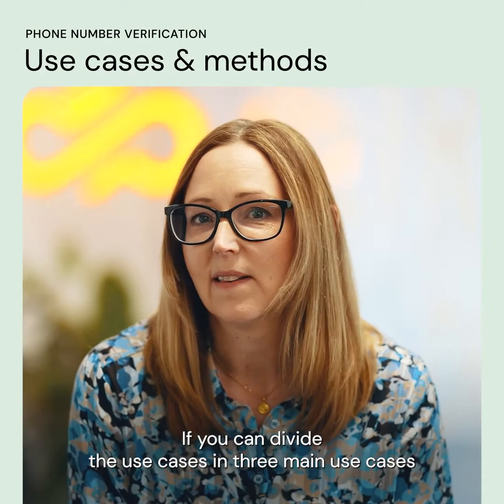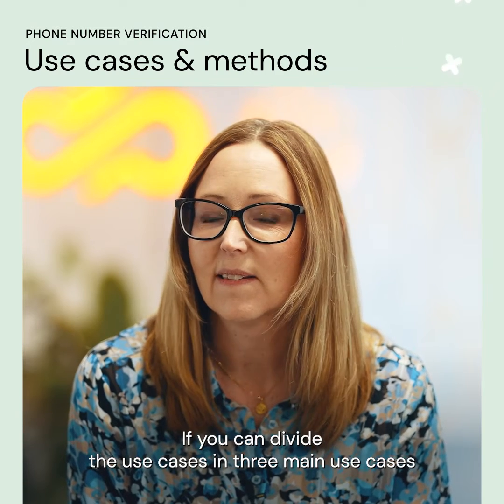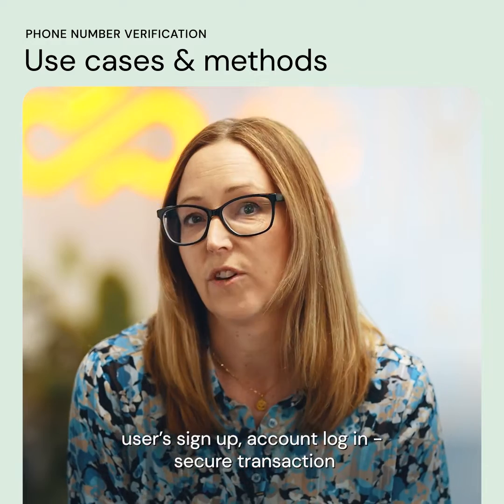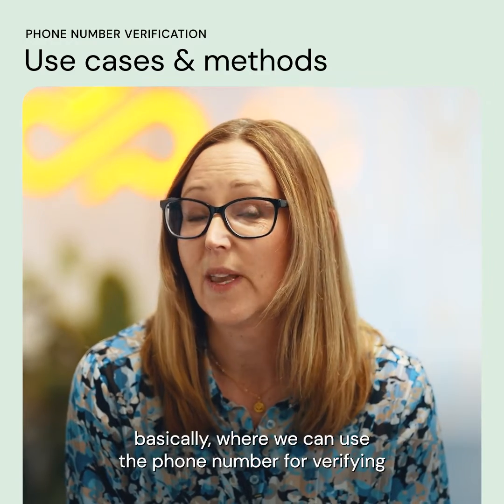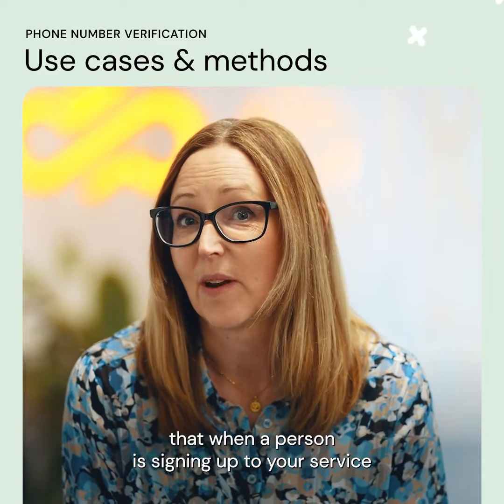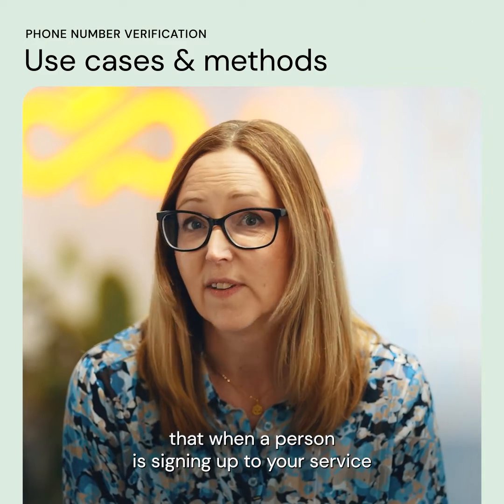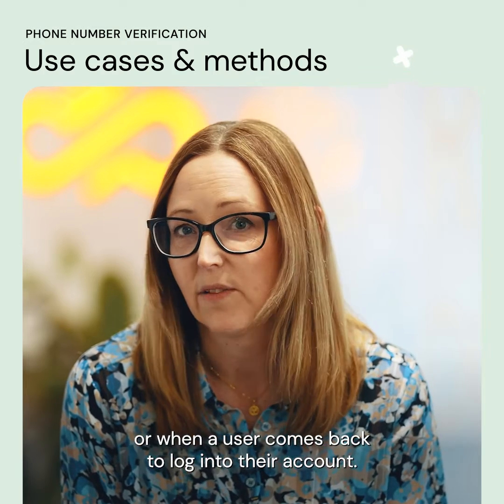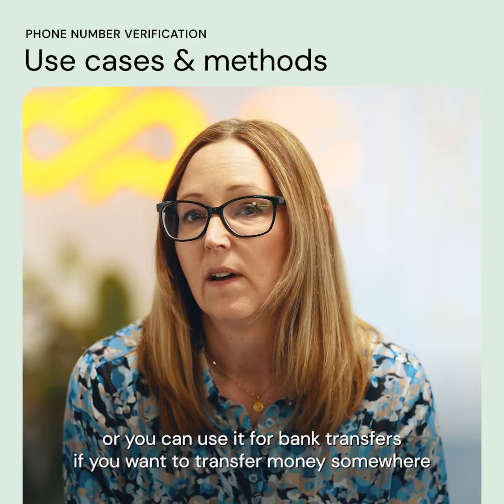Phone number verification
Sinch Director of Engineering for Real-time communications, Tina le Grand, discusses some of the most effective phone number verification methods and how they can strengthen enterprise security and keep data breaches at bay.

These different methods are used to identify and verify the user is who they say they are. Whether it be user sign up, account log in or secure transaction, there are four different methods that use phone numbers: SMS, flash call, data verification, and voice message.